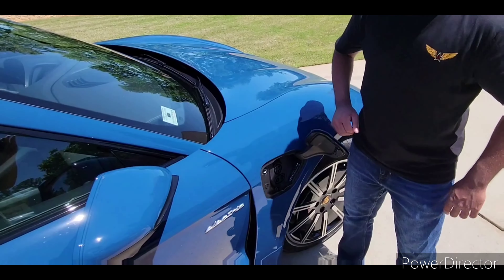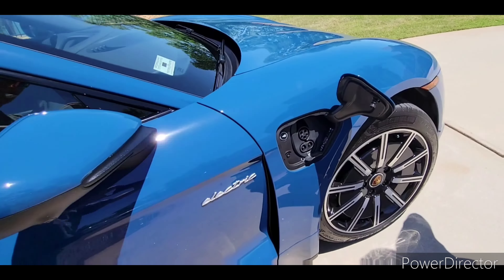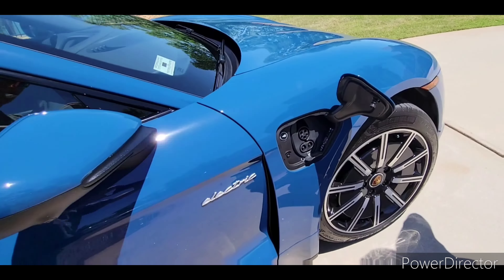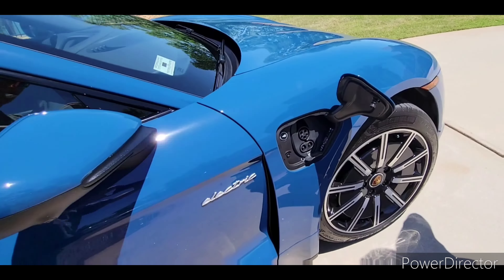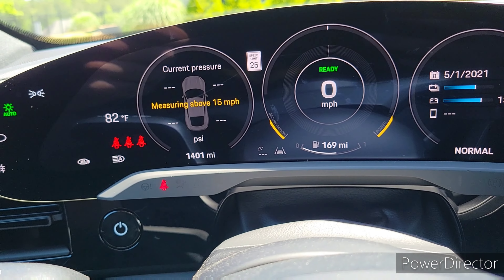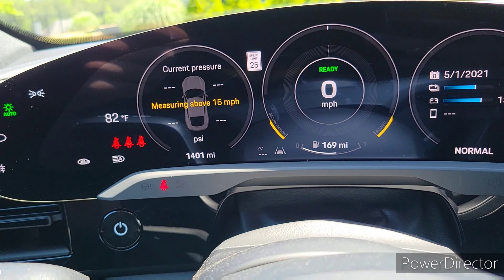2021 Porsche Taycan- Best EV Sedan, PERIOD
The 2021 Taycan absolutely is amazing with its perfect, German build quality and its superior performance. It really shows the Tesla Model S who is boss!